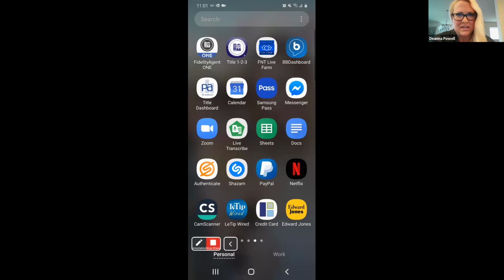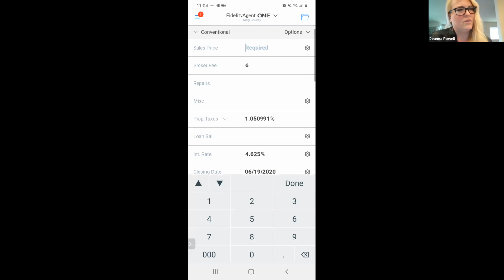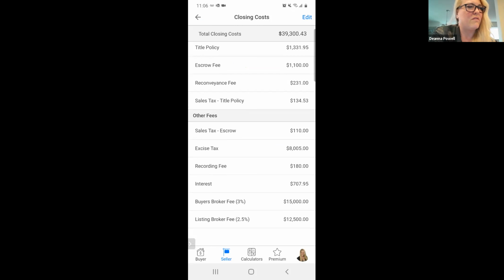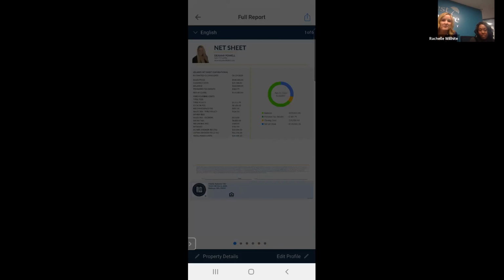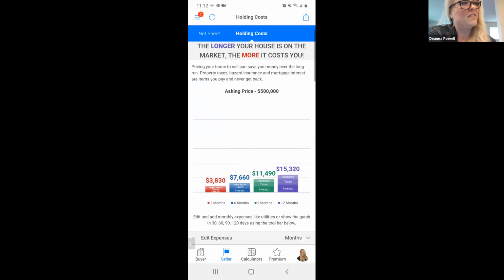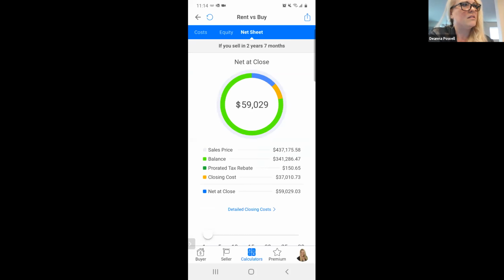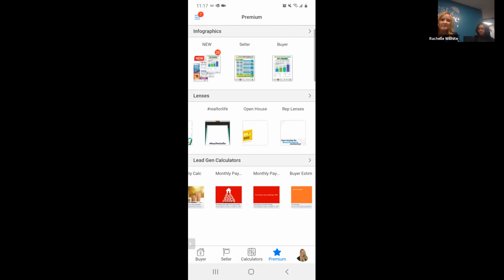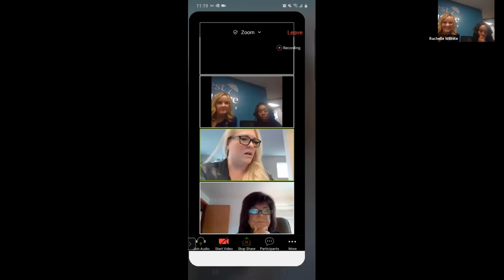Seller Net Sheet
Thank you Fidelity National Title!